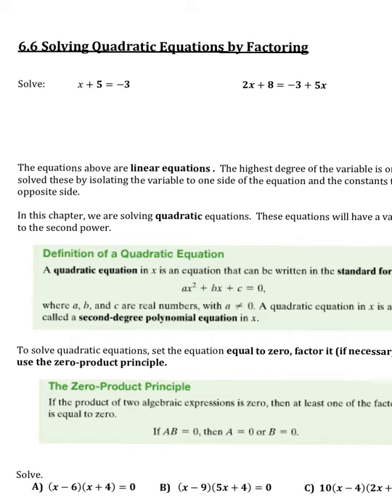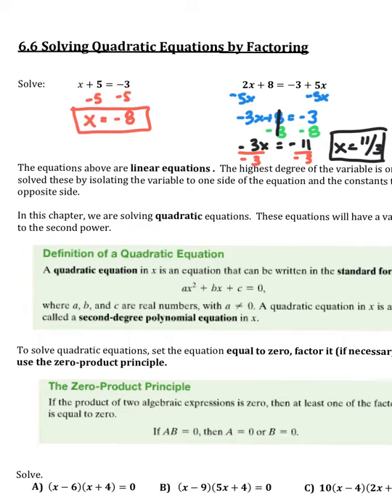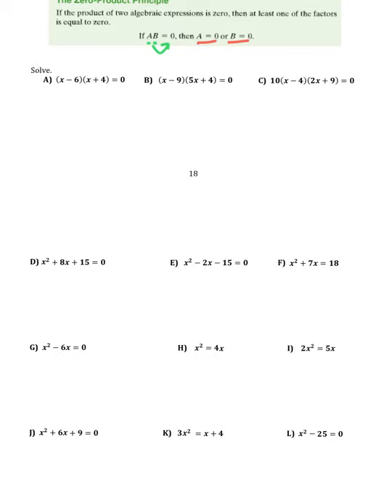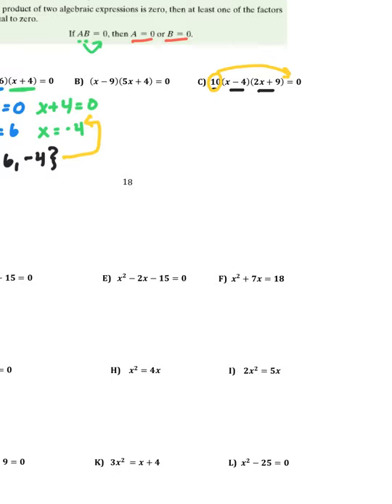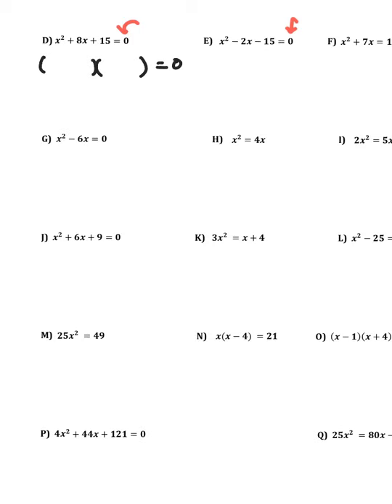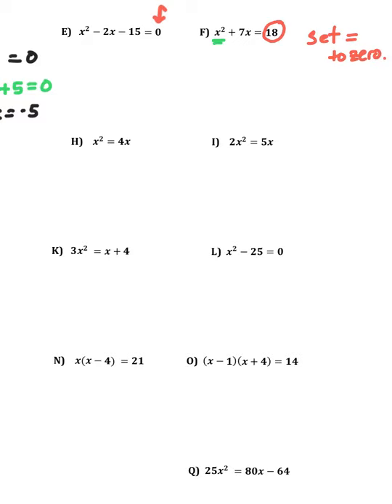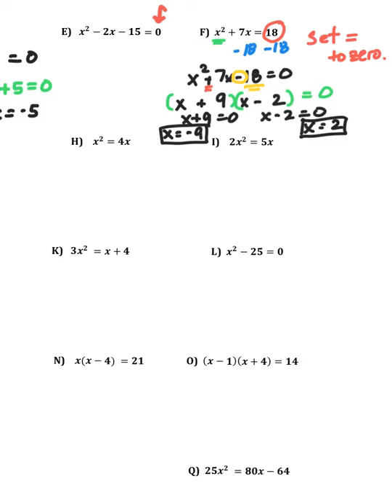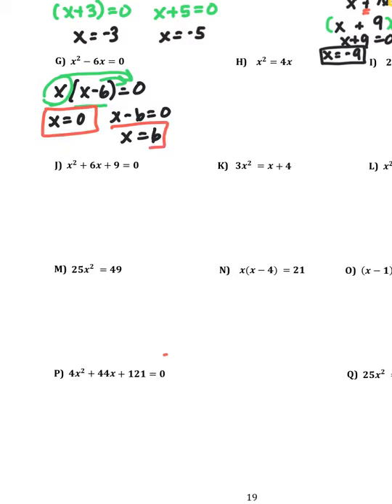math 0965 sec 6.6 part A